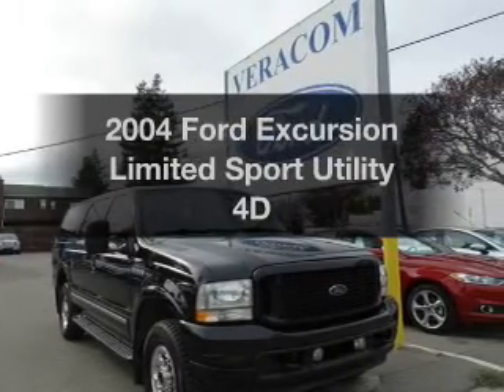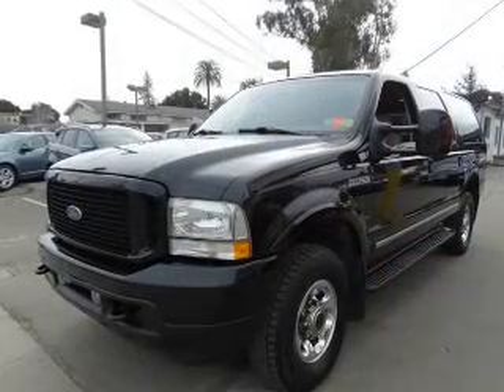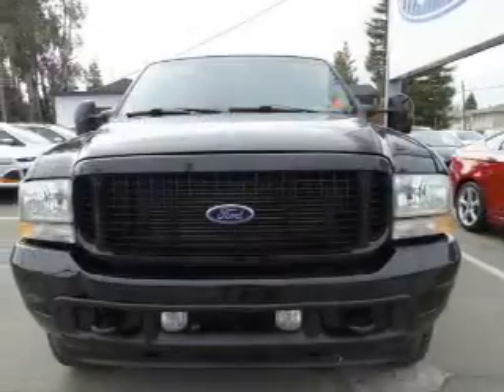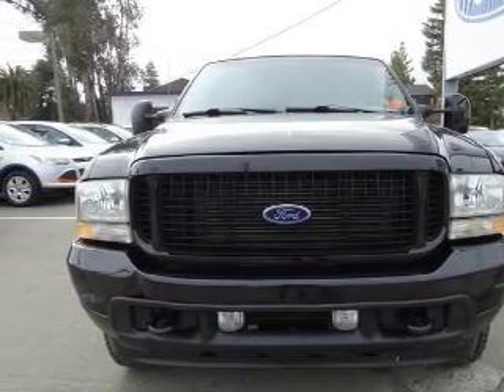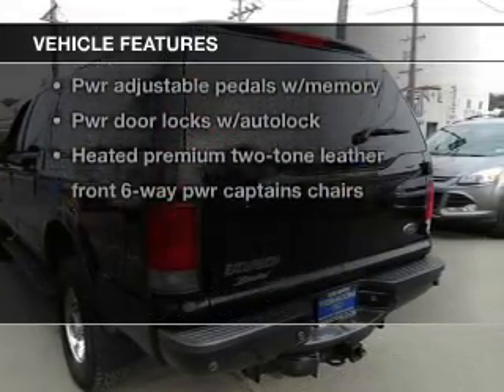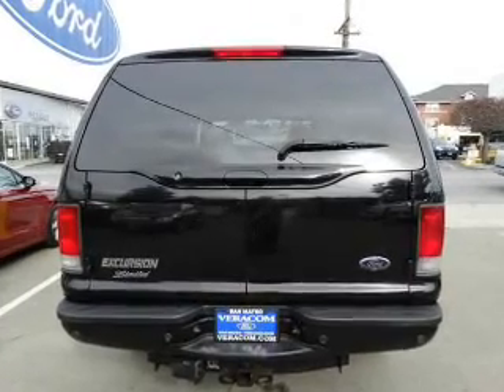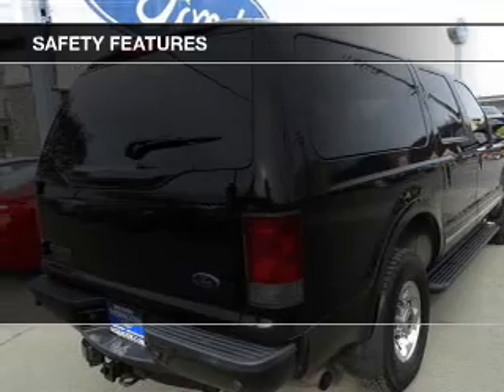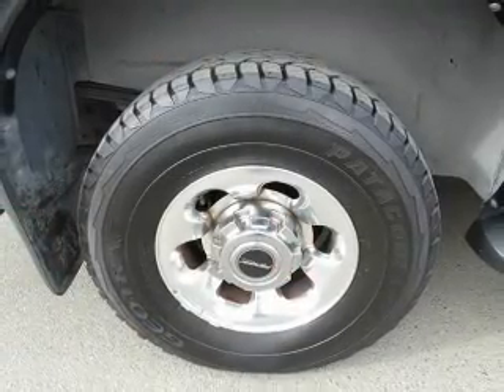2004 Ford Excursion - San Mateo CA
Phone:
Year: 2004
Make: Ford
Model: Excursion
Trim: Limited Sport Utility 4D
Engine: 8 cylinder Turbo Dsl 6.0 liter
Transmission:
Color: Black
Mileage: 78680
Address:
790 N. San Mateo Dr